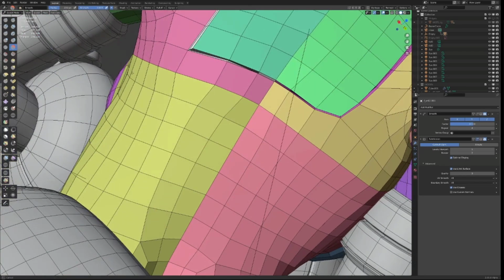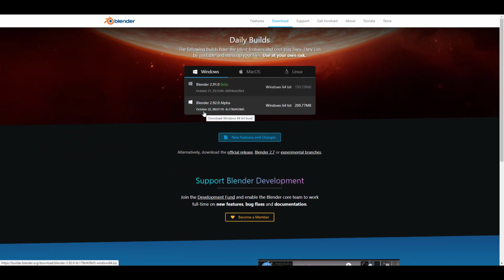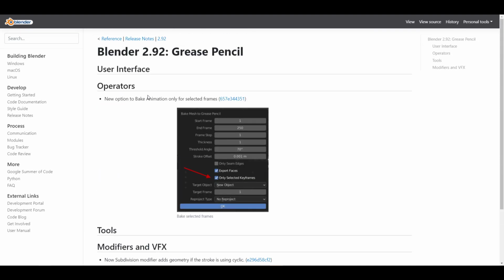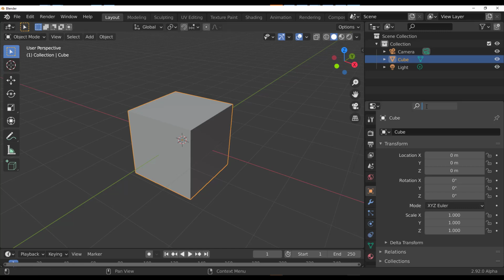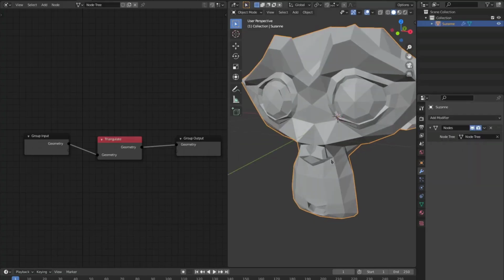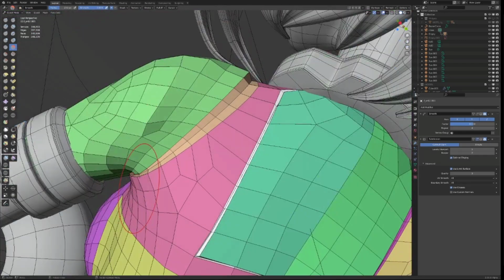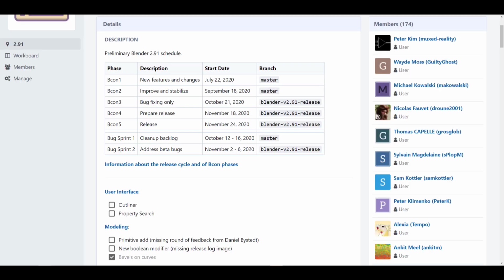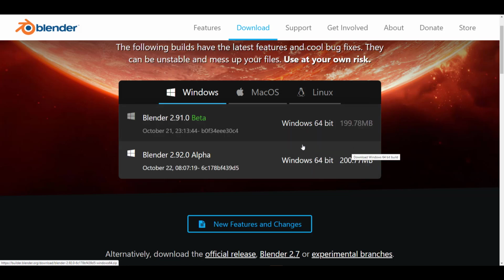BLENDER 2.92 ALPHA IS HERE! + UPDATES!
We got a massive release this week, it's an announcement galore.